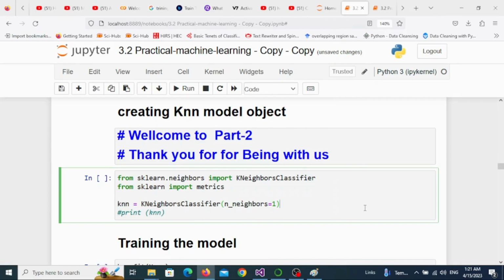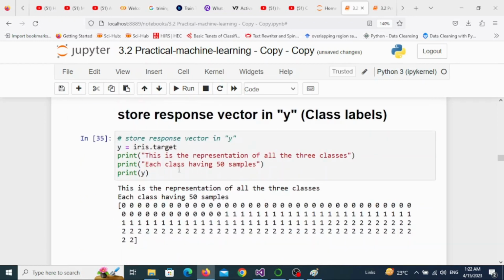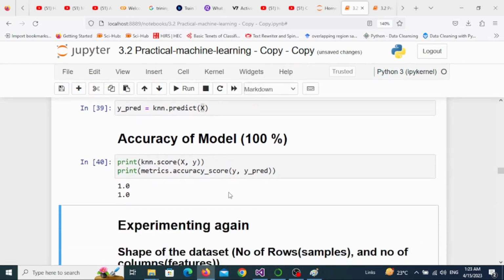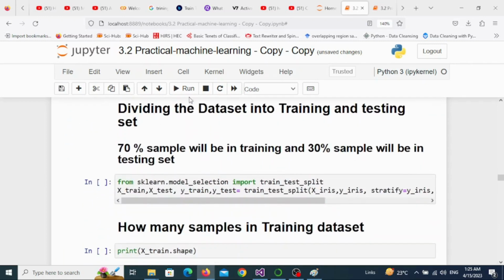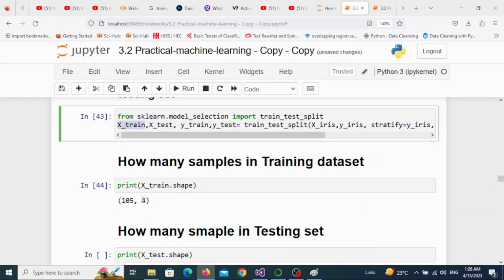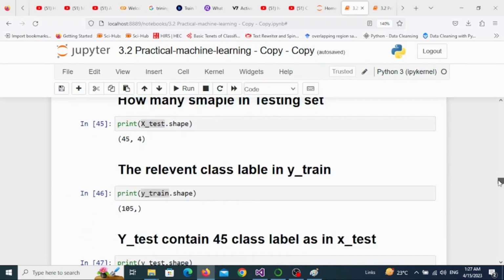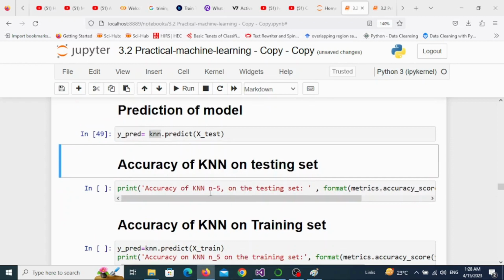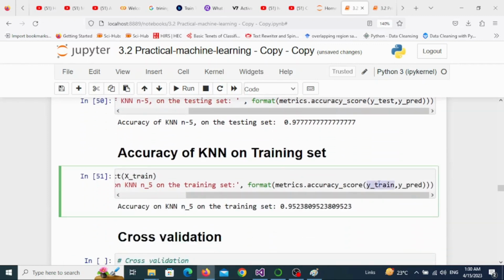Training of Machine Learning Model in Python: Part-2 || How to Train a Machine Learning Model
Practical Machine Learning Model in Python, How to Train a Machine Learning Model, Grid SearchCV, Cross Validation
In this video (Part-2), we will show how to load a data set, and then look at the shape of the dataset. In the third part we will divide the dataset into training and testing in the ratio of 70 and 30. Than we will use cross validation function with 5 fold to train and test every sample in the dataset. After cross validation GridserachCV technique will be used to optimize the parameters.  We will train our model on training dataset and validate the model on testing set.

Artificial Intelligence Practical
 Data Science Machine Learning
Deep Learning